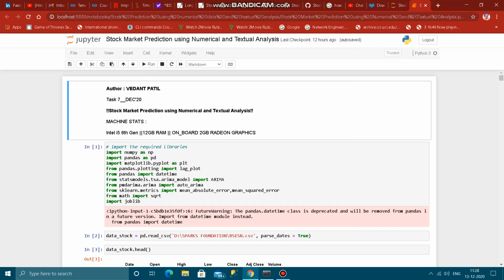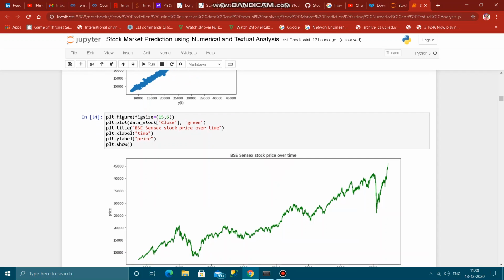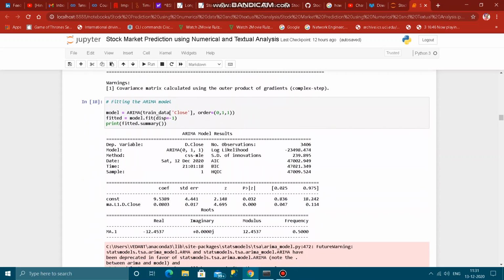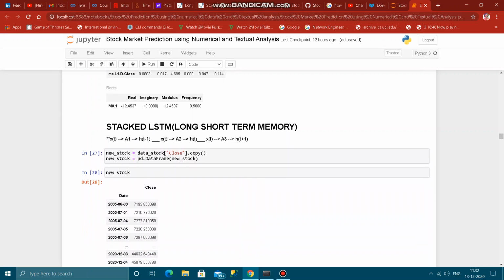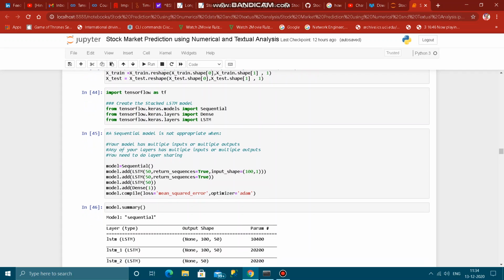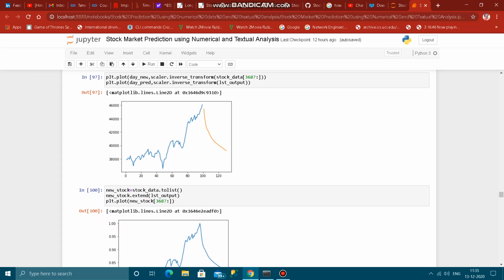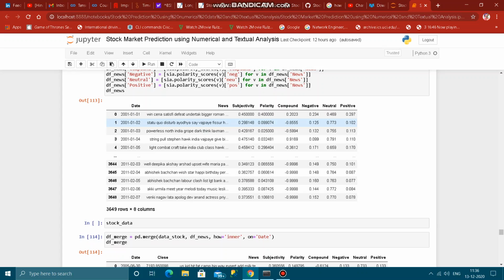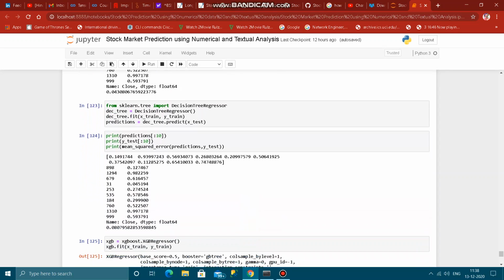STOCK MARKET PREDICTION USING NUMERICAL AND TEXTUAL ANALYSIS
GRIP TASK #7
OBJECTIVE : Building a hybrid model to predict the stock market using a company's historical data and using past new headlines for sentiment analysis.